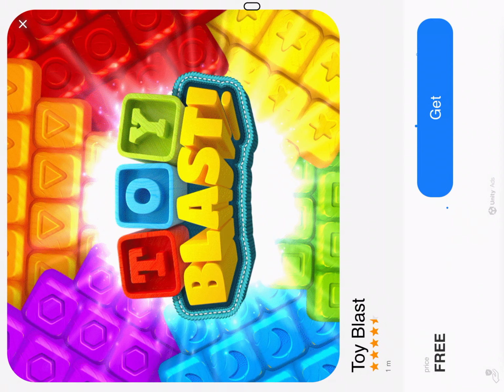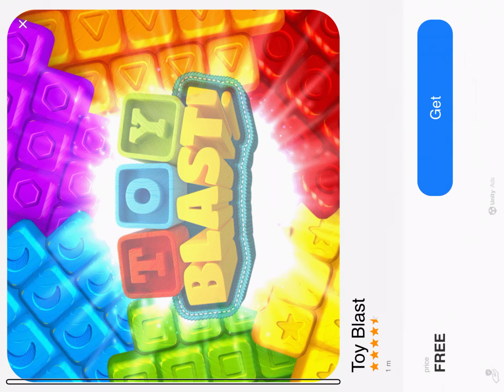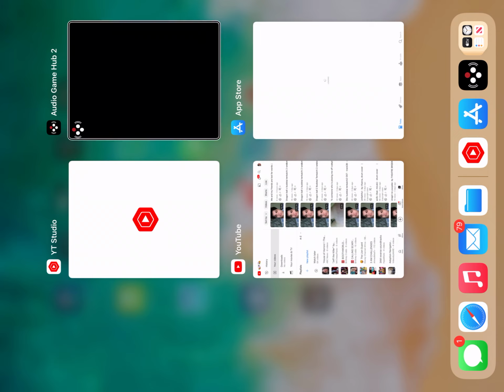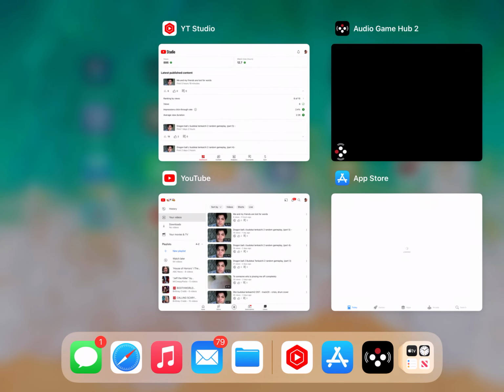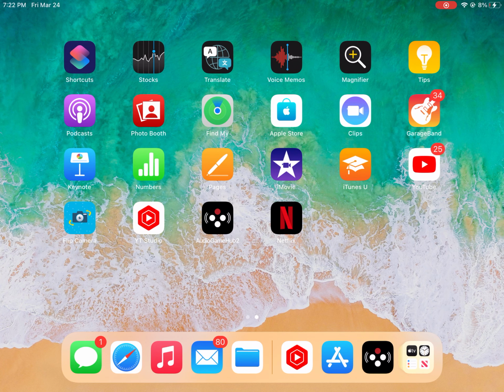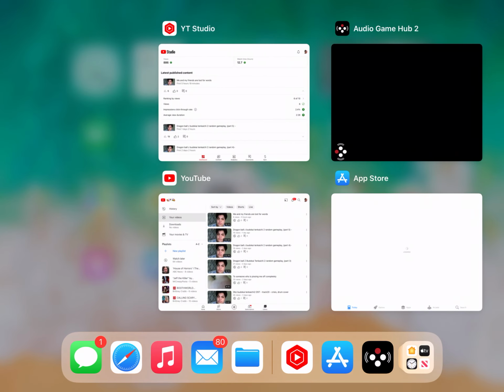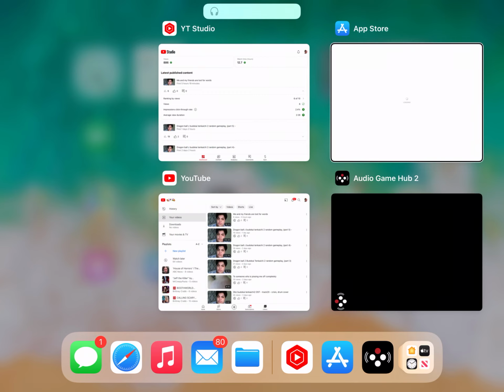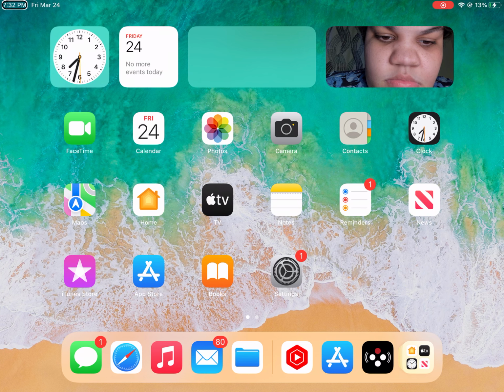￼me playing audio game hub again ￼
Hey guys, this is a video of me, playing audio game, hub on my iPad, if you like this video, please make sure to like, comment, and subscribe, and also make sure to turn on post notifications, and also make sure to set your notifications to all notifications, so you’ll be notified when I upload a new video. ￼